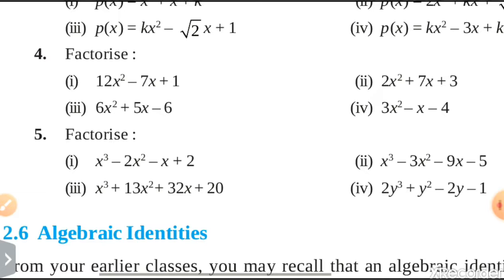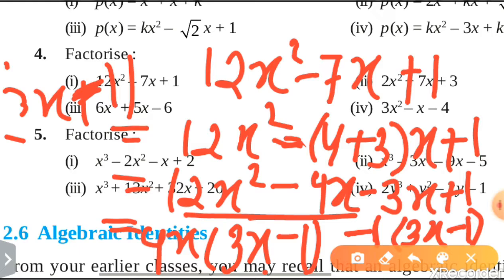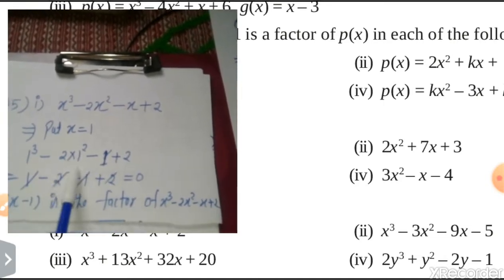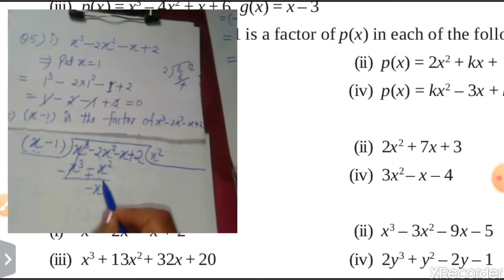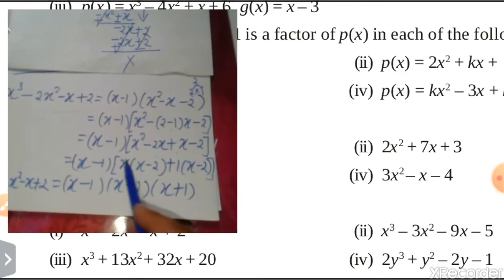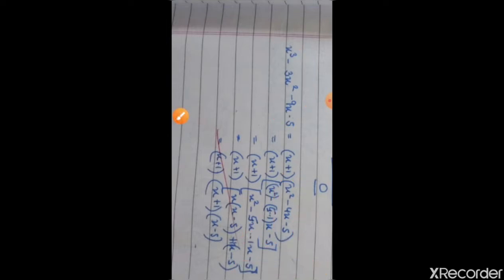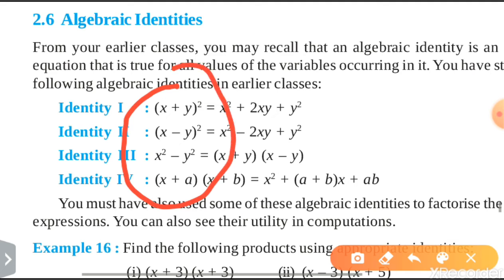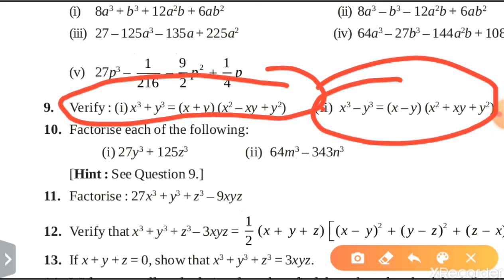class-9th Maths ch-2 Polynomials Part -3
Factorization of polynomials by splitting middle term. Division of polynomials. Factorization of cubic polynomials. Introduction of identities of polynomials.